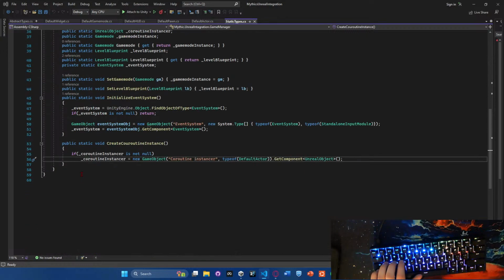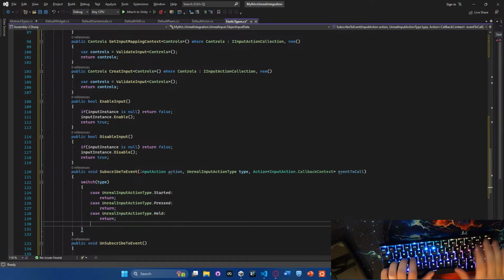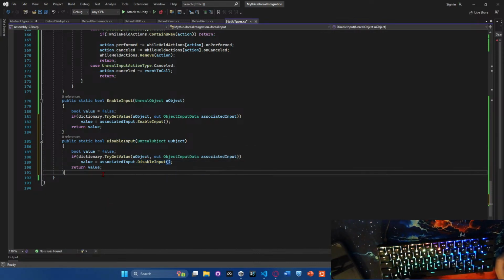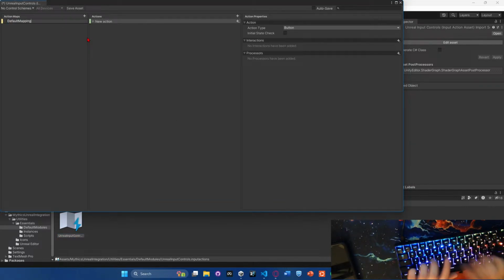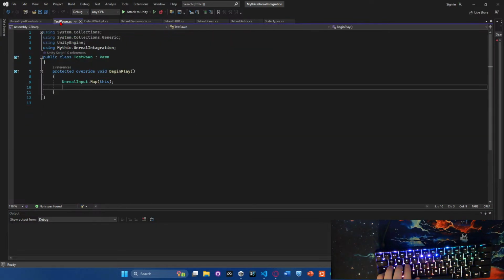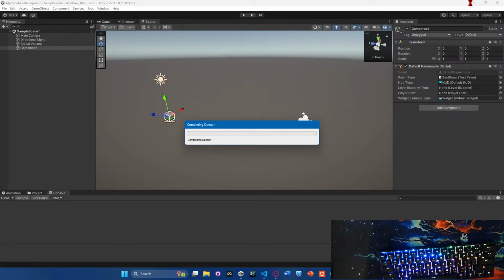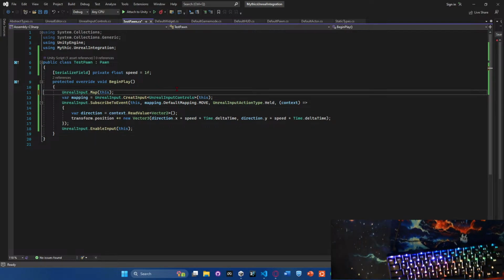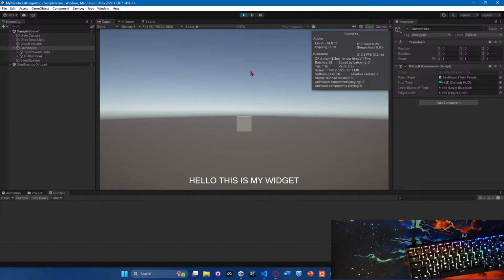Programming in Unity Every Day | Day 2